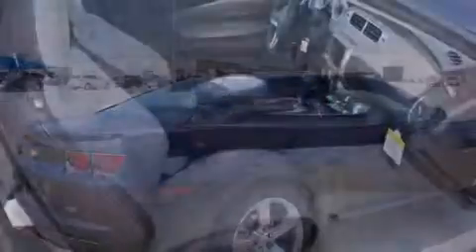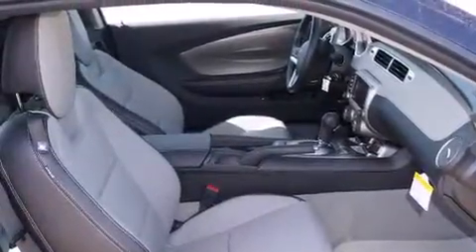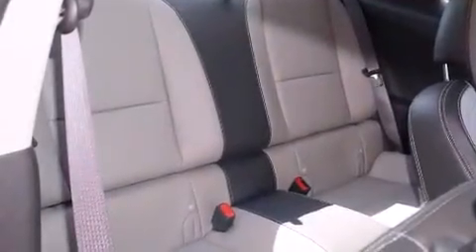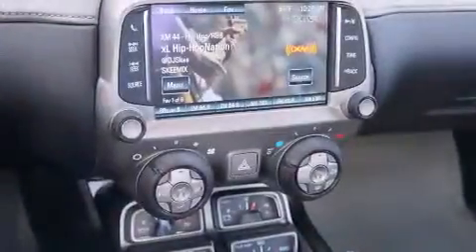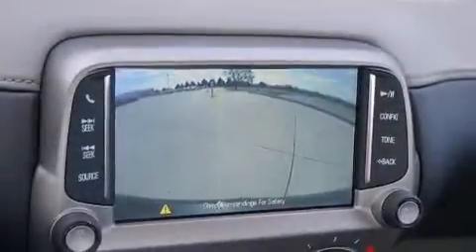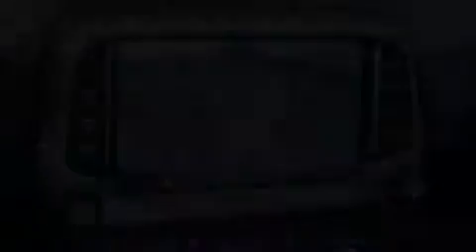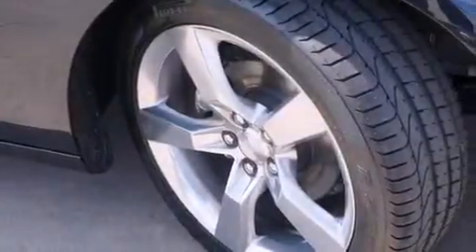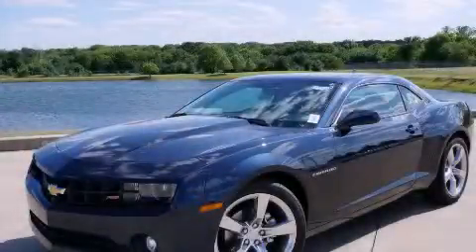2013 Chevrolet Camaro Ft. Worth TX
We've been honored to serve the Denton TX area , we promise that your experience at our dealership will exceed your expectations ! Year : 2013 Make : Chevrolet Model : Camaro Engine : 3.6L 6 Cyl. Fuel Injected Trans . : 6 Speed Automatic Exterior : Blue Ray Metallic Miles : 10 Stock : 232654 James Wood Autopark I35E South Denton , TX 76205 Welcome to James Wood - your source for quality new and used cars from Buick , Cadillac , Chevrolet , GMC , Hyundai , and Pontiac . With two north Texas locations to serve you - Decatur and Denton - our new and used car sales force is ready to assist with your next new or used car purchase . We have a large inventory of new and used cars ready for delivery today . Proudly serving the Dallas and Fort Worth Metroplex ! The James Wood Auto Group's business philosophy is to provide our customers with quality Chevrolet , Pontiac , Hyundai , Buick , GMC , and Cadillac cars , trucks and SUVs , but also provide great value and service . We are celebrating 30 years in the automotive business in the Dallas - Ft . Worth , Texas area , and it is our policy to treat every visitor that enters our Chevy , Pontiac , Buick , GMC , Hyundai , and Cadillac dealership doors as an honored guest without exception . The bottom line is we work hard every day to provide a friendly and professional sales experience for the car or truck buyer , quotes Mr . Wood . Every customer deserves that and we guarantee that you'll find it at the James Wood dealerships . 2013 Chevrolet Camaro Denton TX